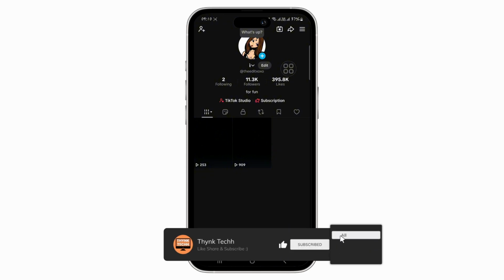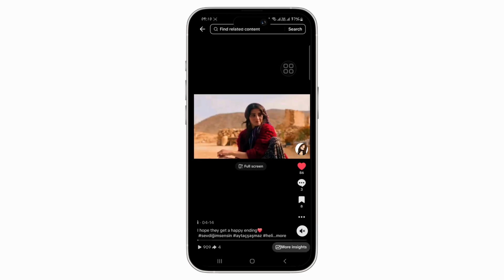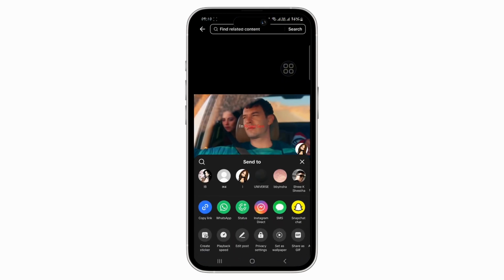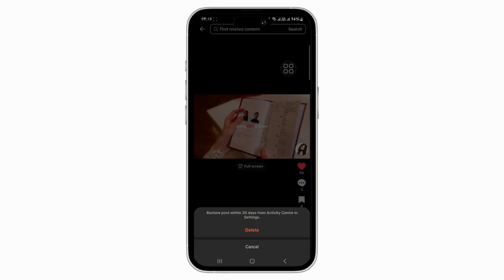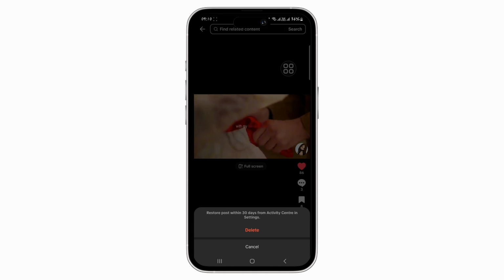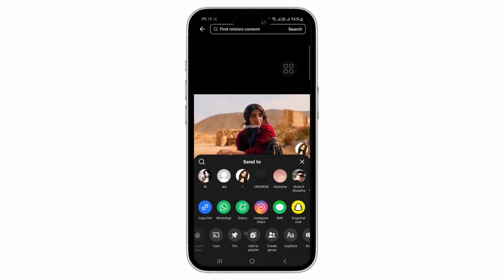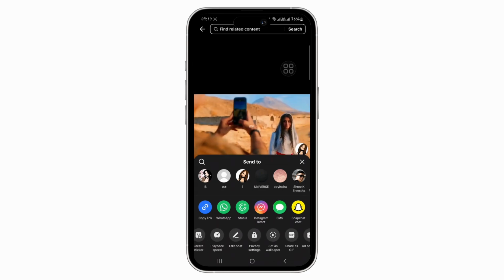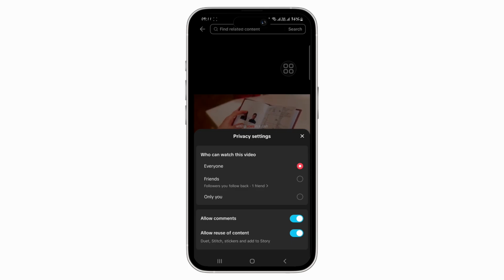How to Delete Post on TikTok 2026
Want to remove a TikTok post from your profile? 📱🗑️ This step-by-step 2026 guide will show you exactly how to delete a post on TikTok quickly and easily, whether you're using Android, iPhone, or the TikTok app.

What You’ll Learn in This Video:
✅ How to delete a TikTok post permanently
✅ How to find and manage your uploaded videos
✅ What happens after you delete a TikTok post
✅ Tips before removing a video from your TikTok profile

Whether you accidentally uploaded the wrong video, want to clean up your profile, or simply no longer want a post to be public, this tutorial will guide you through the entire process.

📌 Chapters:
⏱ 0:00 - Introduction
⏱ 0:10 - How to Delete a Post on TikTok (Step by Step)